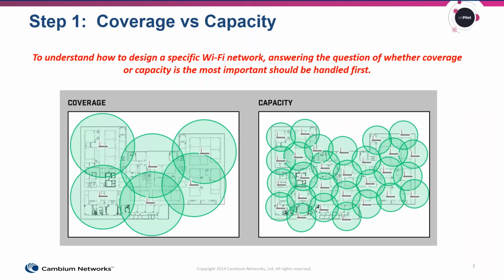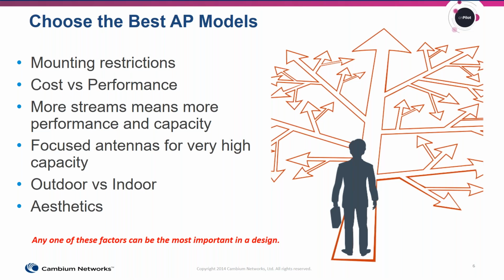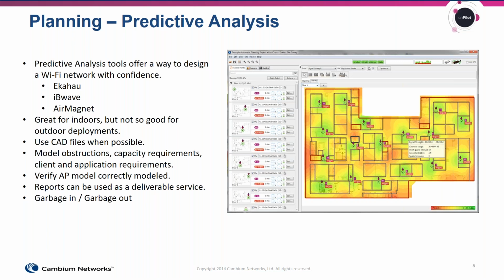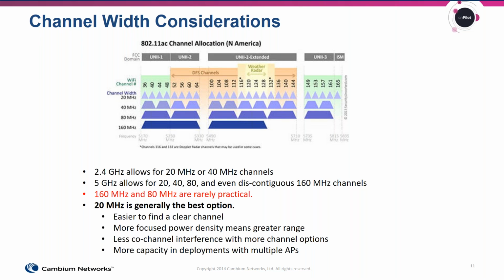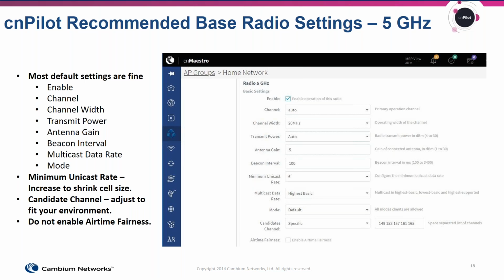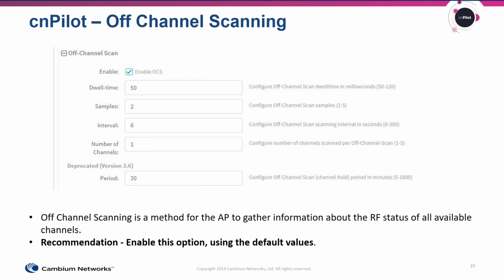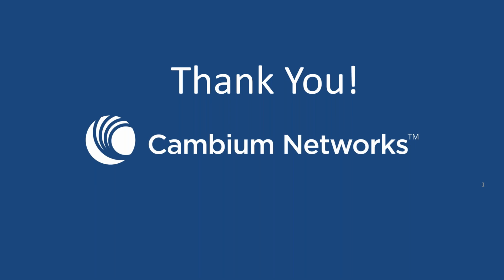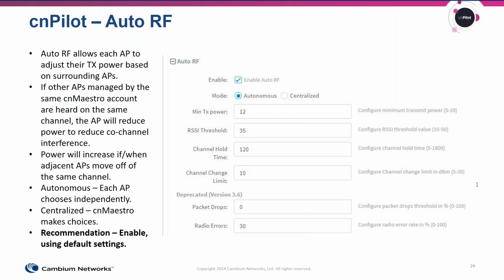Best Practices for Planning Wi Fi Connectivity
Dave Moore discusses cnMaestro, indoor and outdoor Wi-Fi Solutions, roaming, channel considerations and many more best practices for Wi-Fi Connectivity.